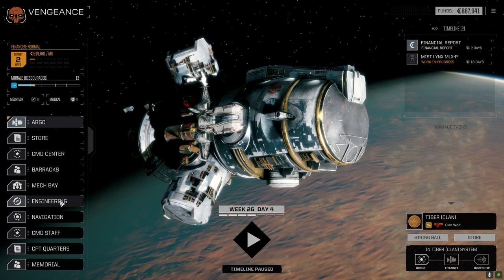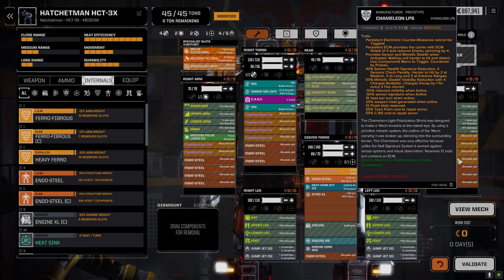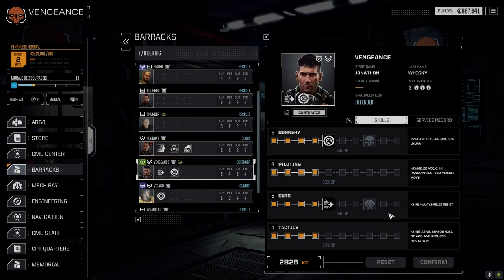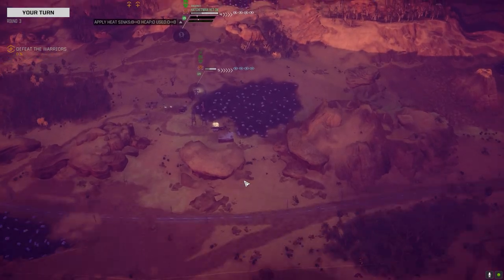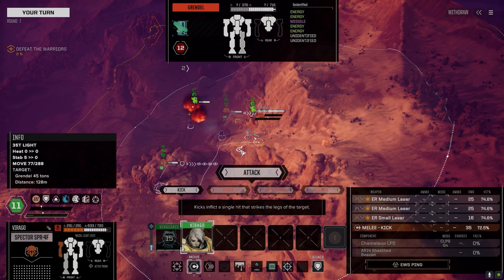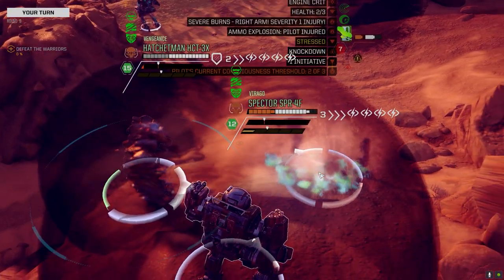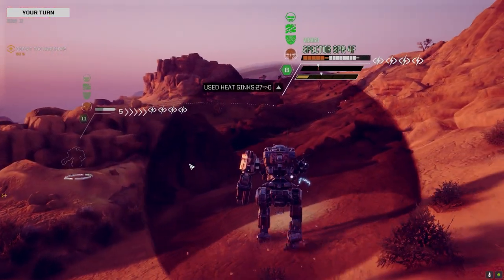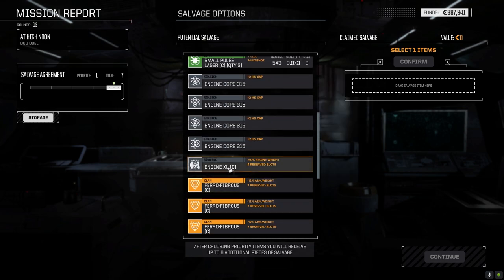Roguetech - The Duelist - Ep06